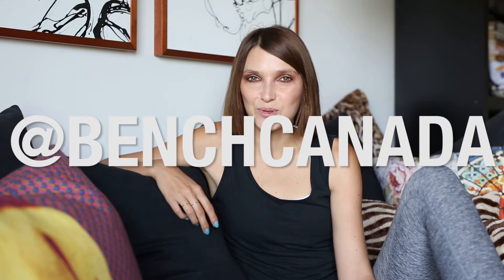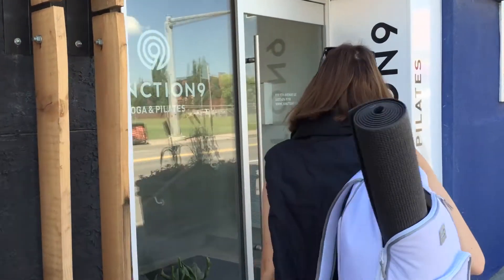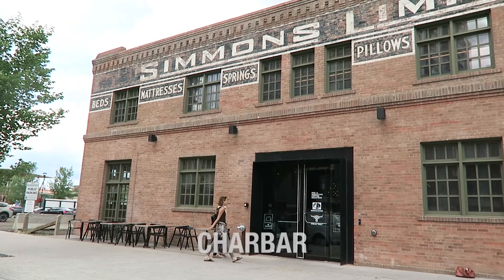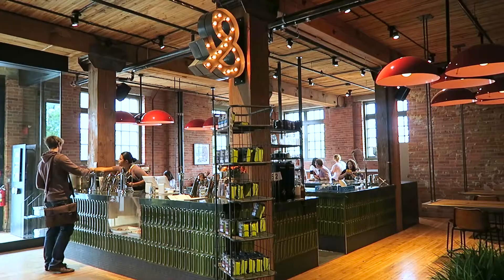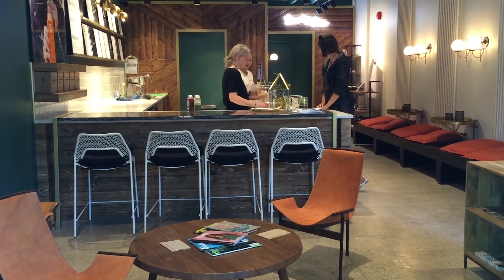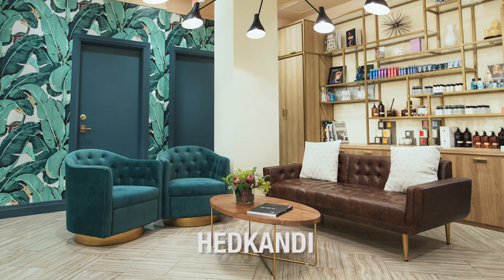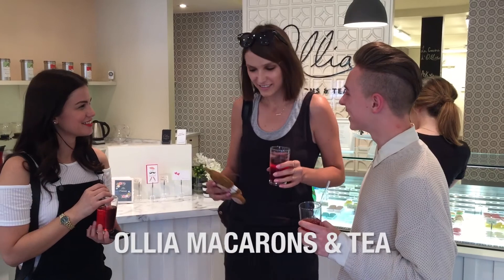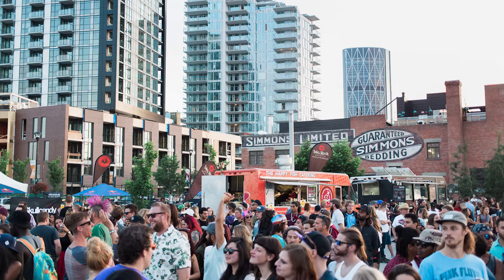City Guide: Calgary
join us as we explore a day around Calgary with Bench for their LoveMyHood campaign. from our favourite workout spots to macaron making classes, here are the hot spots you don't want to miss on your visit to Canada's Wild West